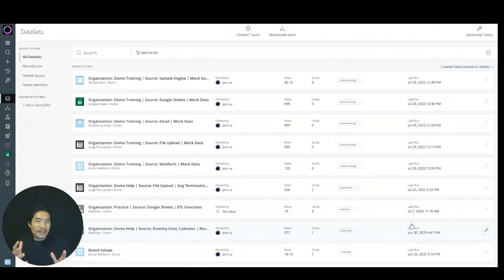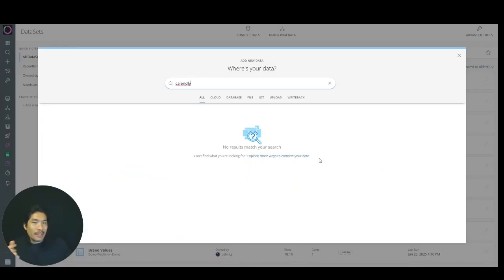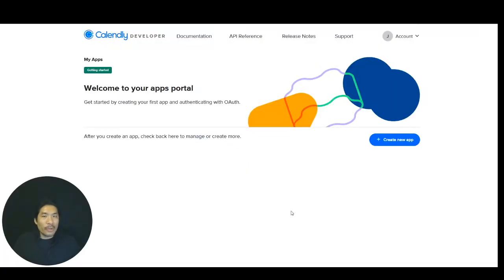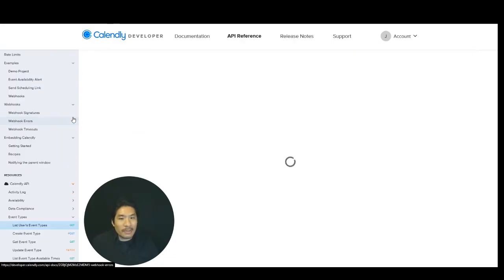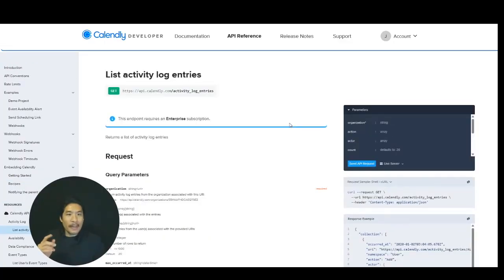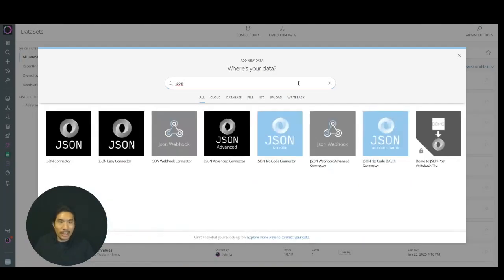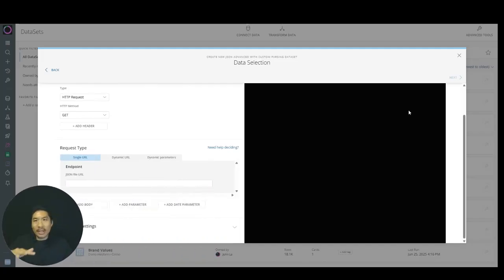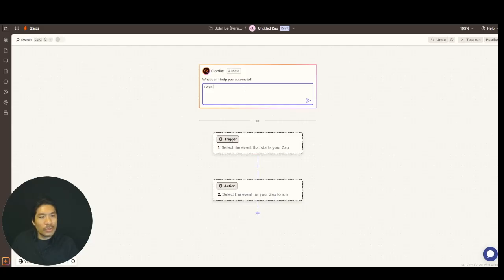Intro to Using APIs & Zapier in Domo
If data sources are like the grocery isles, what do you do if you can't a data source you need? Well @DomoHQ has some tricks you can use.

In this video, I go over how to use the JSON No Code connector if your data source has an API as well as using Zapier to Google Sheets to Domo. Once you learn how to use these tricks, you can get more ingredients and serve up more data insights.